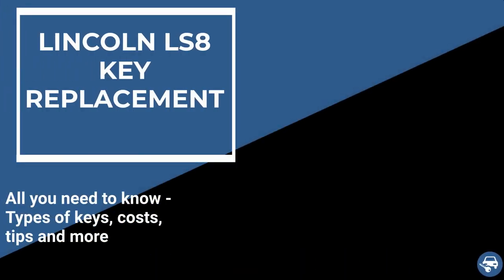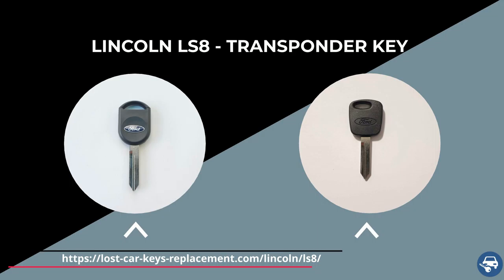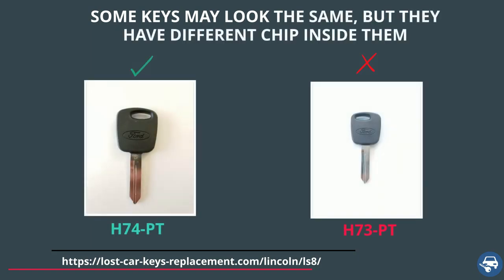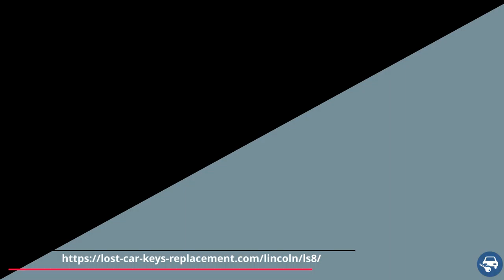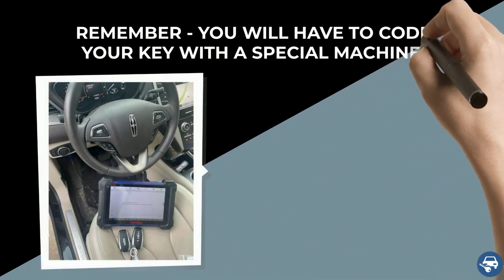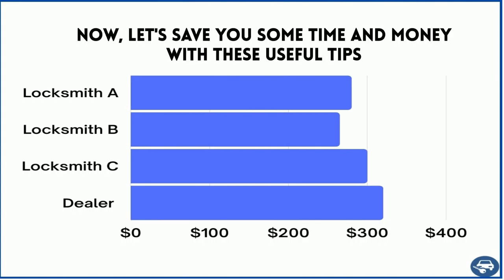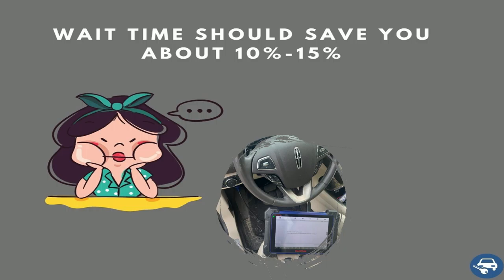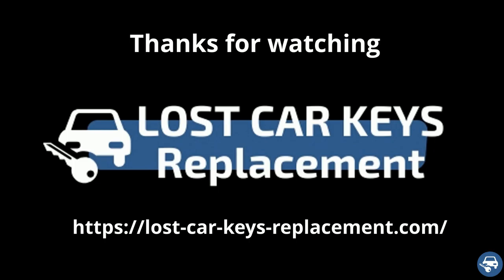Lincoln LS8 Key Replacement - How to Get a New Key. Costs, Tips, Types of Keys & More.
Have you lost your Lincoln LS8  key? Do you need a replacement? Or do you simply want to make a spare set?

In this video we’ll go over Lincoln LS8  keys, the cost of a replacement key, the options you have (online, dealership, or locksmith), tips on how to save time, money, and more.

First, let’s talk about the different types of Lincoln LS8  keys so you’ll be able to identify which type of key you had. (Key fob or transponder, a key that needs to be coded – or not, etc.)

Second, I’ll explain the different options so you can get a replacement in the way that works best for you.

Finally, I’ll give you some tips on how to save time and money before you call for service.

00:00 - 00:22 Introduction
00:23 -  00:32 Contact us
00:33 - 00:47 Types of keys (transponder chip key)
00:48 - 00:55 Part number of transponder key for 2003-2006
00:56 - 1:09 Part number of transponder key for 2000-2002
1:10 - 1:26 Tip number one – be careful of keys that look the same
1:27 - 1:36 VIN number information
1:37 - 1:42 Example of make and model
1:43 - 1:48 Lincoln LS8 key replacement cost
1:49 - 2:12 Options to get a key replacement
2:13 - 2:29 Estimated cost – transponder key
2:30 - 2:49 Coding information
2:50 - 3:08 Tip for an extra set of keys
3:09 - 3:24 Tips to save money - 1
3:25 - 3:46 Tips to save money - 2
3:47 - 4:05 Tips to save money - 3
4:06 - 4:16 Tips to save money - 4
4:17 - 4:23 For more great tips click here
4:40 - 4:43 Disclaimer

Lincoln LS8  – Transponder chip key option:

2003, 2004, 2005, 2006: (H92-PT)